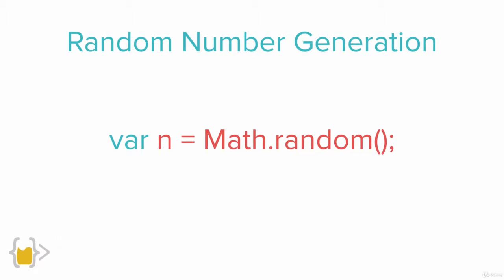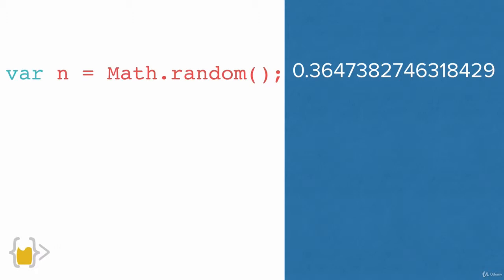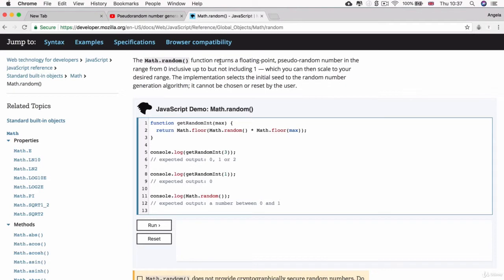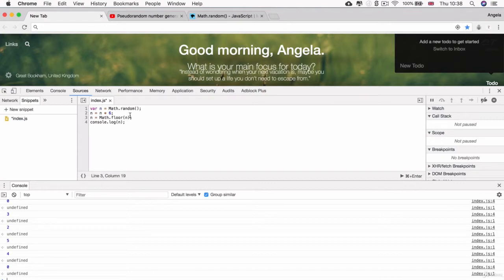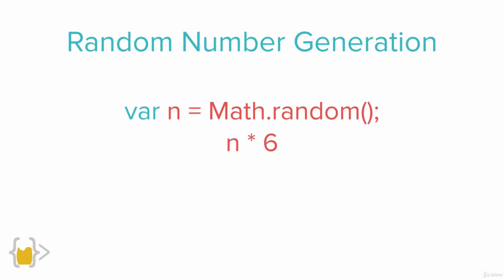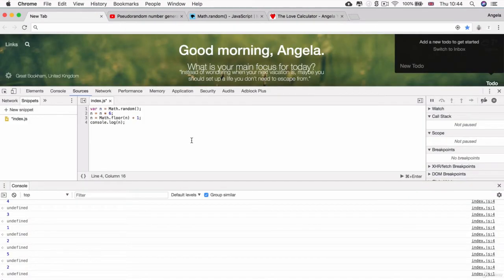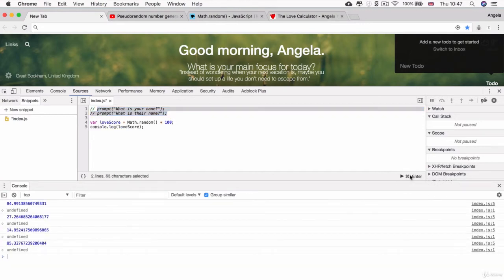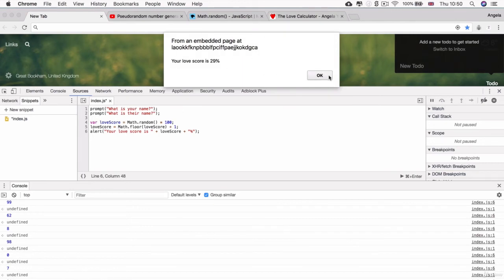097 Random Number Generation in Javascript Building a Love Calculator